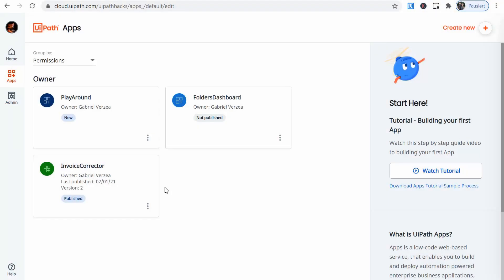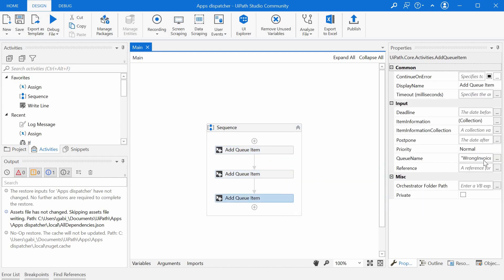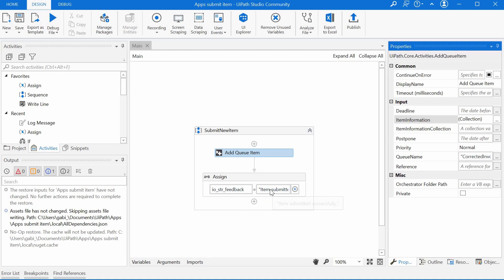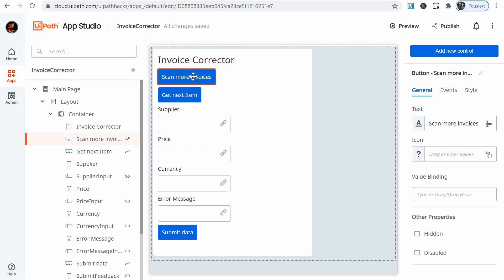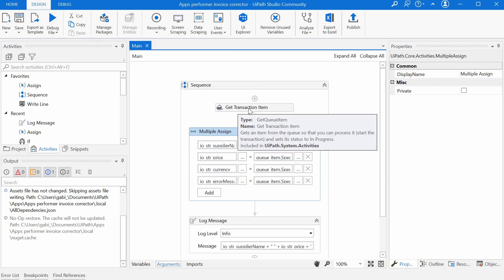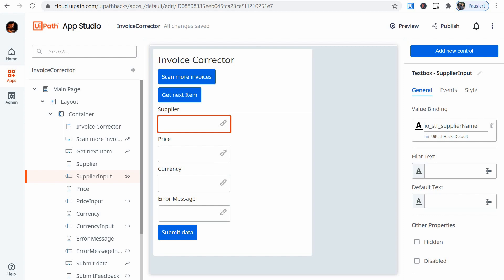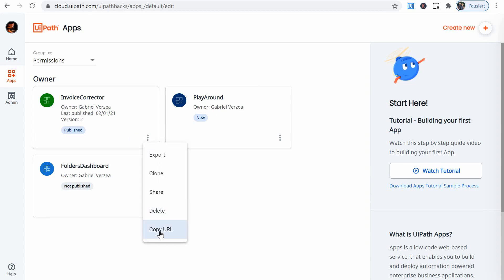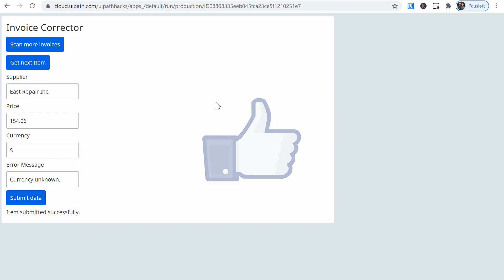Building my First UiPath App | Human-in-the-loop Invoice Reviewer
Today's video is about one of the most awaited new features on the UiPath platform - the UiPath Apps. This brings the bot - user interaction to the next level, allowing for much more convenient human-in the loop processes; cockpits or dashboards that allows the user to interact with the bots and very quickly and conveniently view and interact with the data. UiPath Apps offers basically a frontend for the robots running in the backend.

I will showcase the first simple App I built myself, that allows the user to interact with a more complex process for invoice processing, and while doing that, I will explain some of the main, basic concepts.

00:01 Topic and summary of the video
00:45 UiPath Hacks intro theme
01:09 Overview of the Invoice Corrector App
02:05 Overview of the backend bots used by the App
05:23 Looking under the hood of the App
13:21 Running the App
15:09 Wrap-up and conclusion